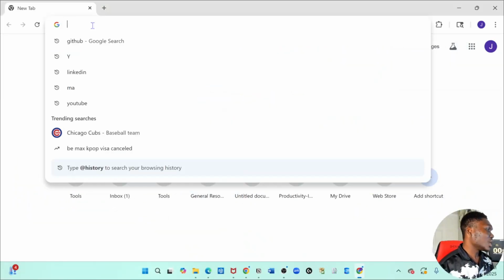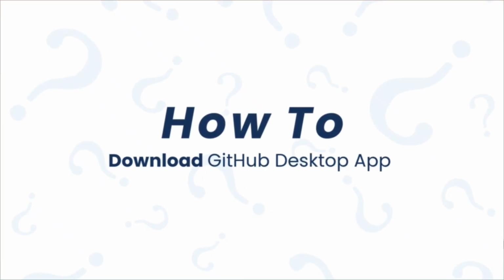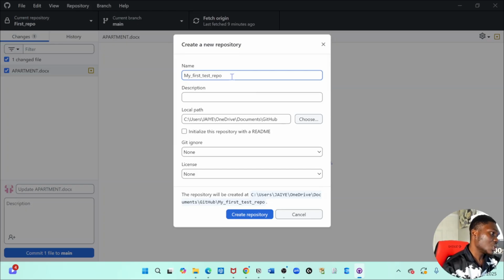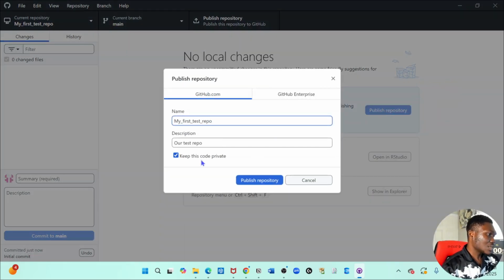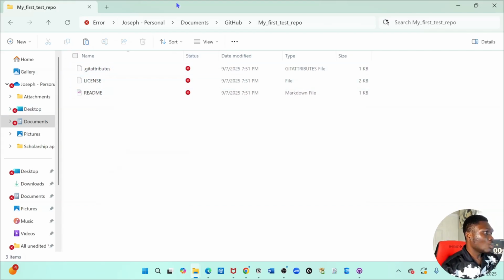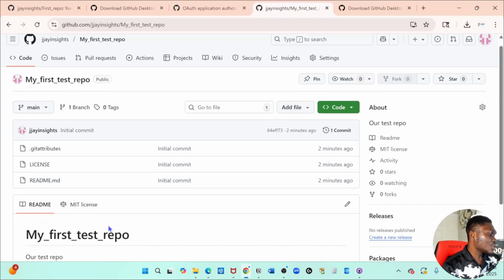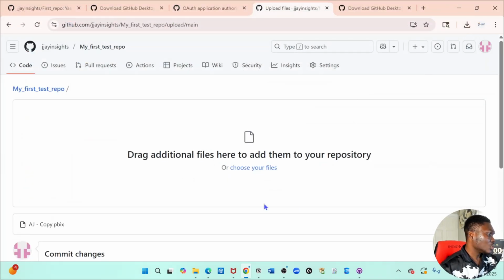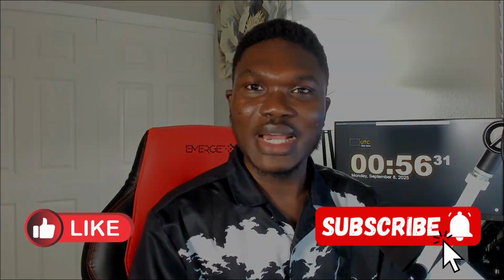The Easy Way to Use Git & GitHub (No Confusion!)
Git and GitHub can feel intimidating when you’re just starting out… but it doesn’t have to be! 🚀

In this video, I’ll show you the easiest and fastest way to use Git and GitHub — with zero confusion.
Whether you’re a data analyst, data scientist, or beginner developer, this step-by-step guide will help you understand version control and start managing your projects like a pro.

💡 What You’ll Learn:
✅ The difference between Git (version control) and GitHub (project hosting).
✅ Why every data analyst and data scientist should know the basics.
✅ How to use GitHub Desktop — no command line required!
✅ Creating, cloning, committing, and pushing your first project.
✅ Why this visual workflow makes Git finally click for beginners.

This tutorial focuses on clarity and simplicity — so you can get hands-on fast and stop being afraid of Git commands.

Once you master GitHub Desktop, try the command line version for deeper control. But for now — this is the easiest way to start without frustration.

Data Analytics & Data Science
Tools every analyst should master
Career tips, project tutorials & productivity hacks